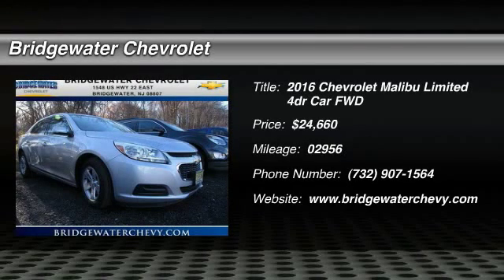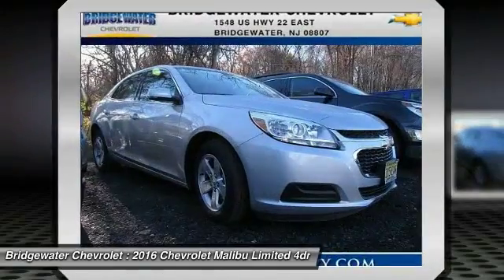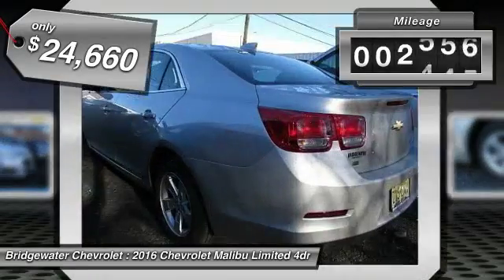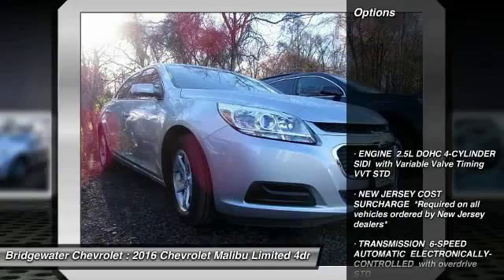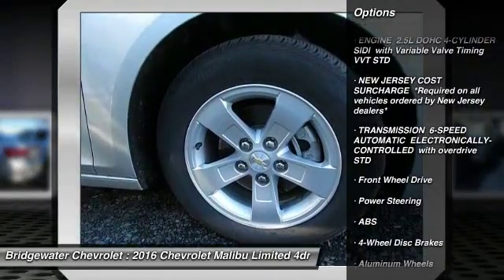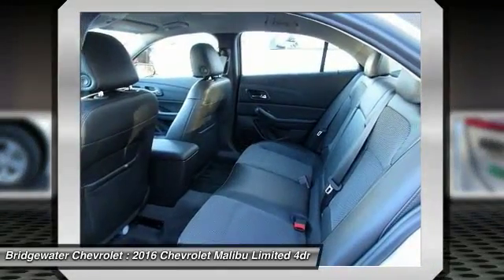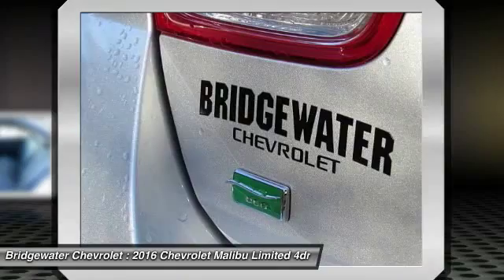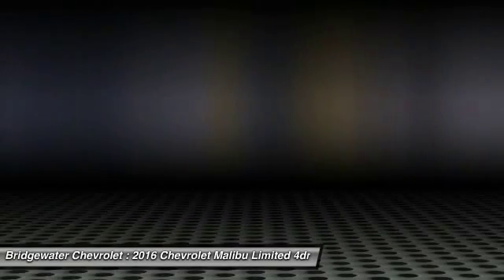2016 Chevrolet Malibu Limited East Bridgewater NJ GF106741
2016 Chevrolet Malibu Limited LT

Bridgewater Chevrolet
1548 US Highway 22

Don't miss this 2016 Chevrolet. Make a great choice today with this must-have 4dr car. Learn more about this 4dr car by contacting the dealership today and complete your driving dreams.